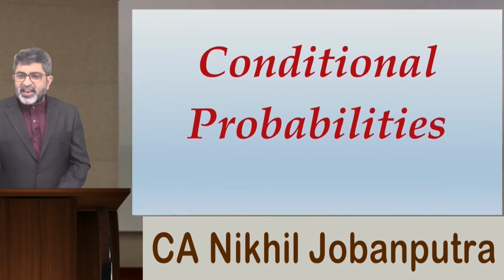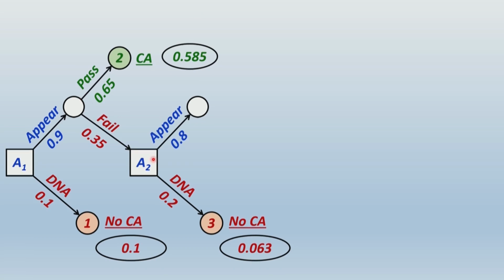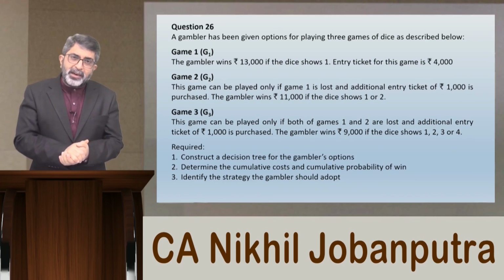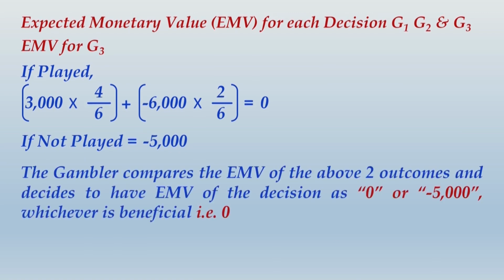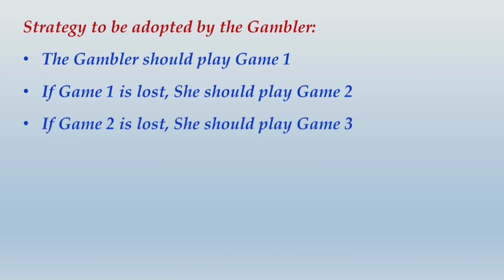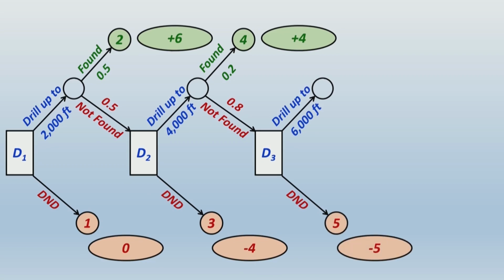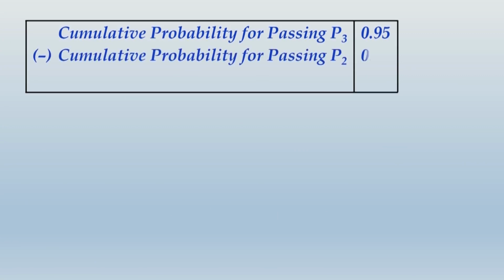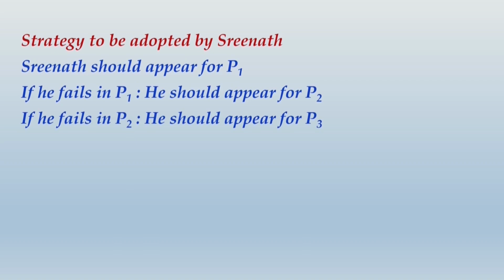Capital Budgeting Exam Oriented Revision (Part - 10) - CA Final AFM - Advanced Financial Management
Advanced Capital Budgeting (May-24 Amendments)
The video talks about concept of Conditional Probabilities under the topic Capital Budgeting. This video is suitable for anyone who is interested in learning the concepts of Advanced Strategic Financial Management particularly concepts of Capital Budgeting.